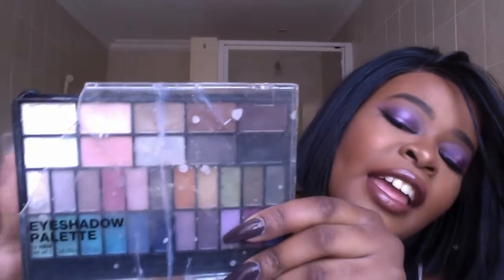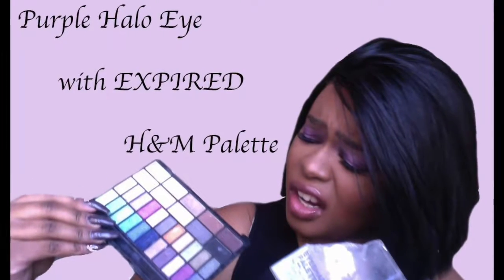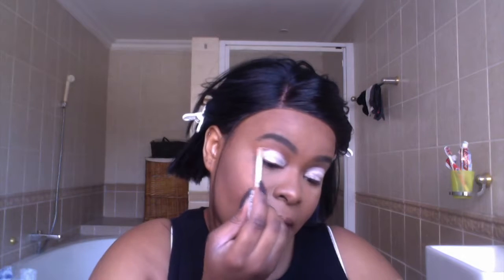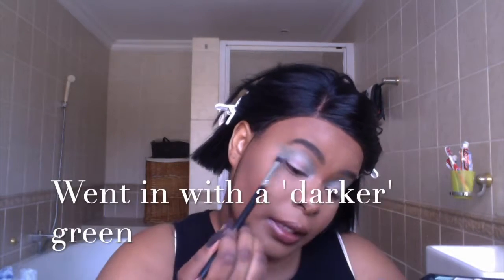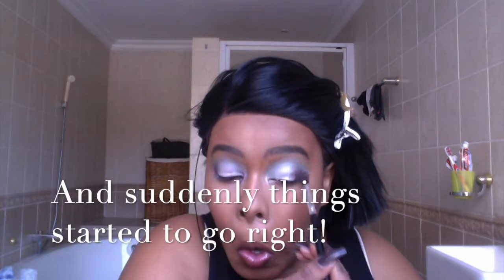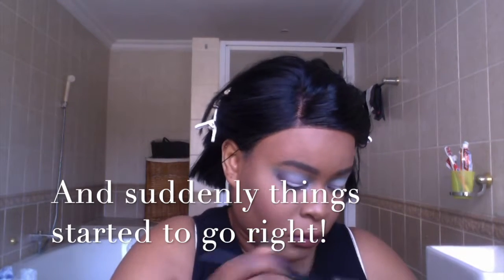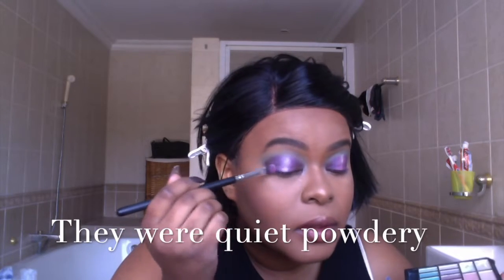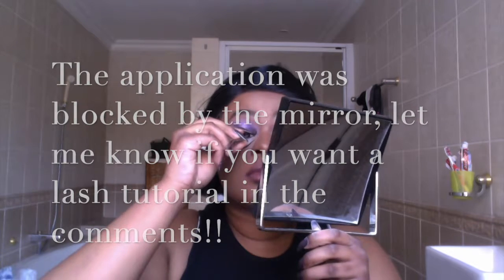Purple Halo Eye with Expired H&M pallette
P.S. I threw the palette out right after this video, I DO NOT recommend using expired products on yourself or others!
XxX0

PRODUCTS USED:

Eyes:
Essence 16 hour stay all day concealer
H&M Palette
Cheryl Eyelure lashes